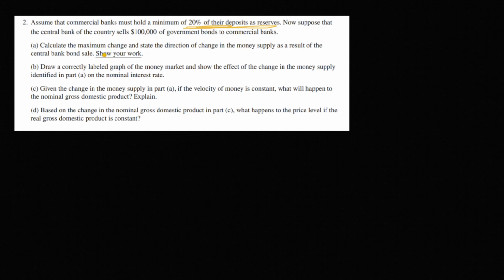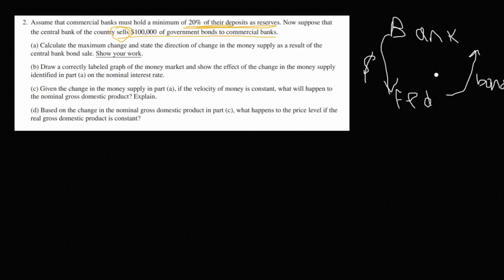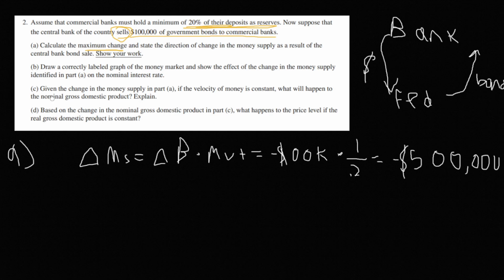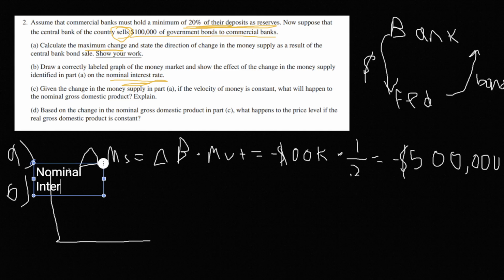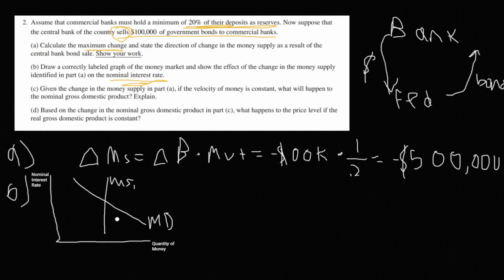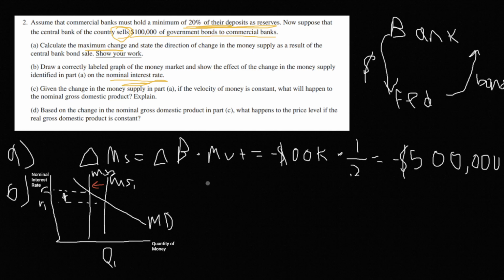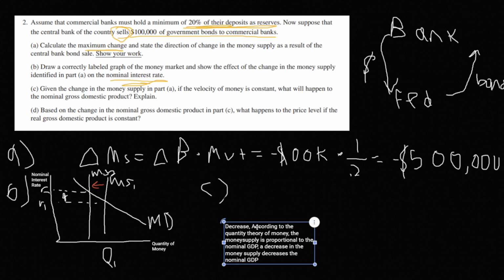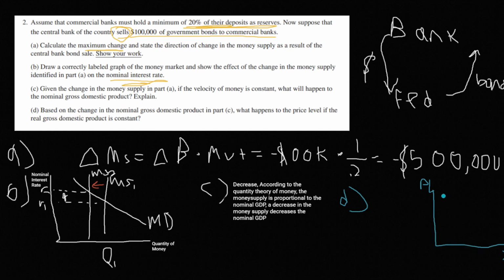AP Macroeconomics FRQ 2022 Question 2 Set 1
Briefly Going over the 2022 Question 2 Set 1 Open Response For AP Macroeconomics. This FRQ discussed the multiplier effect from the change in money supply. The money market model. Velocity of money equation.